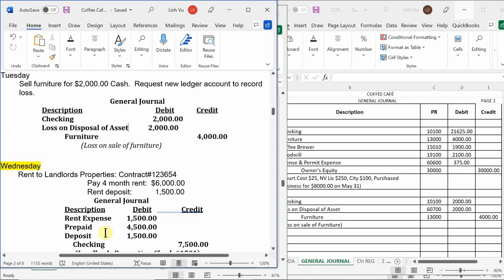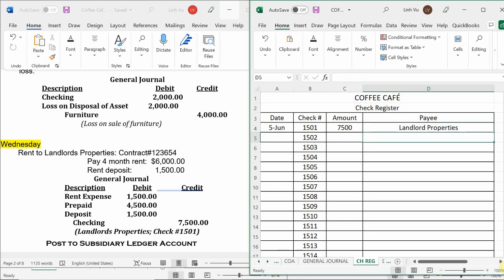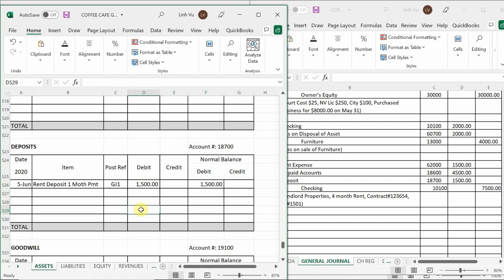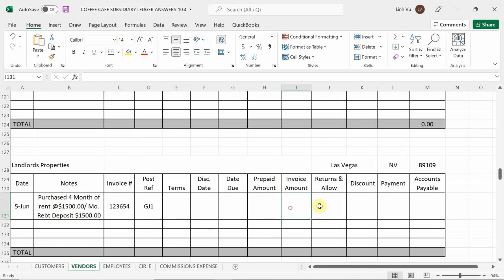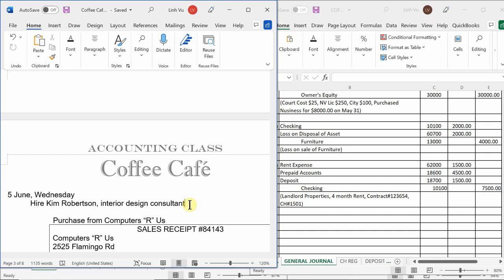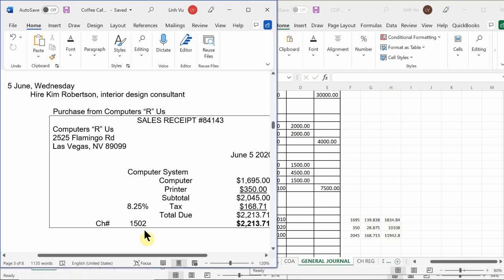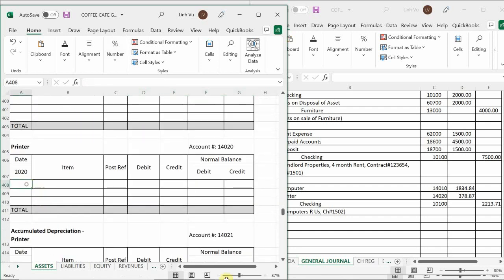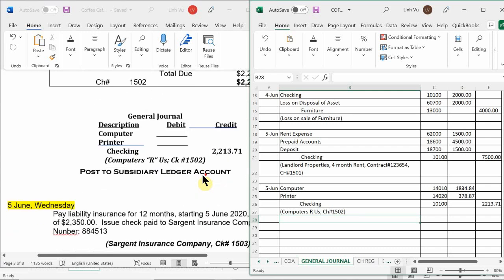AM ACCT 10.4 COFFEE CAFE W1 P2